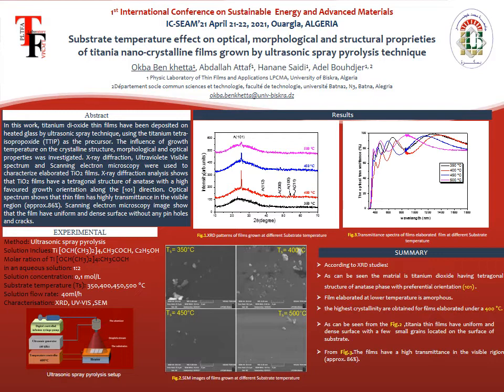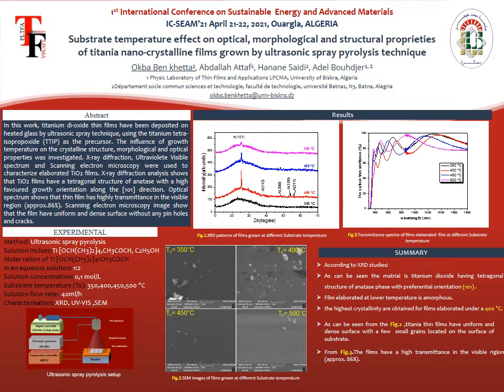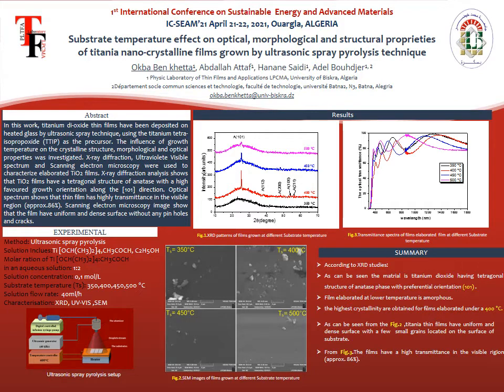Presentation Ben khetta Okba SEAM21 Ouargla